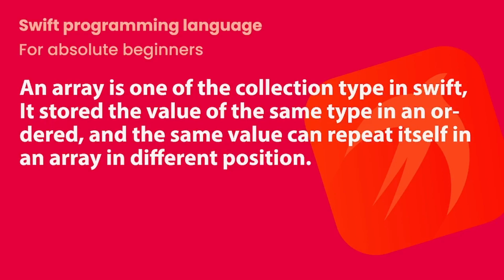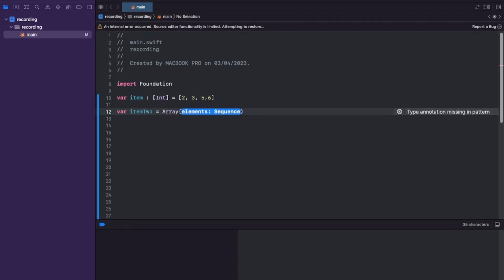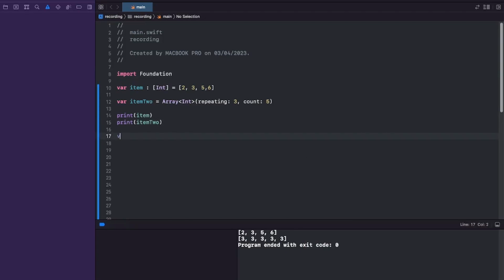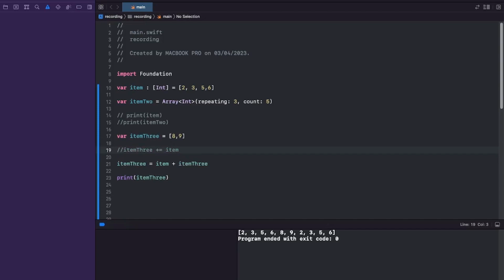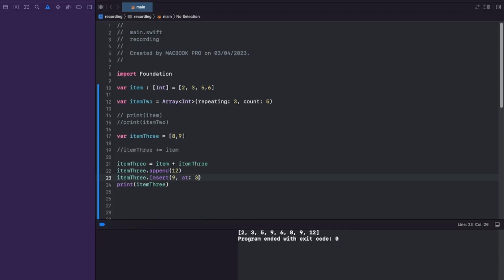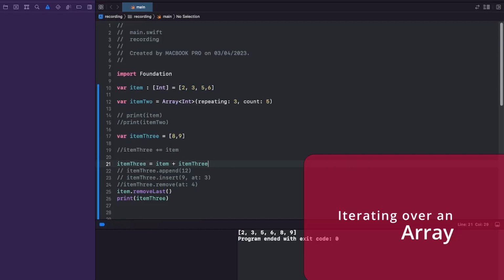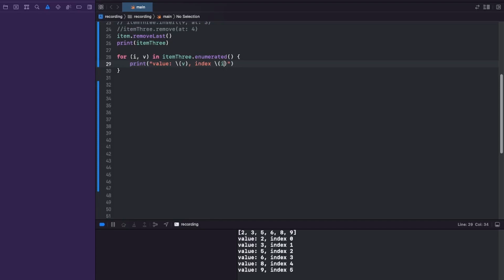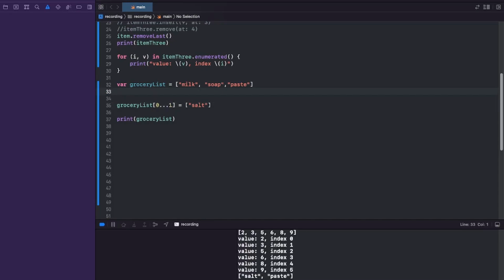Swift programming language for the absolute beginner Part 4 | Collection - Array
In this video, we’ll be looking at:

Defining an array
Combining multiple Array
Accessing and modifying an array
Iterating over an array